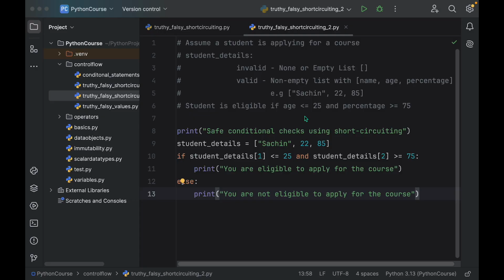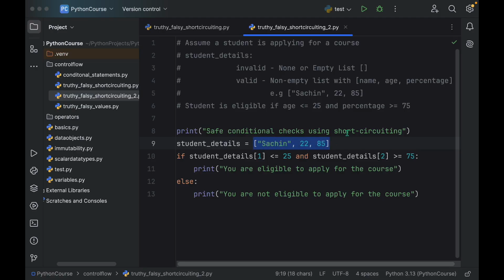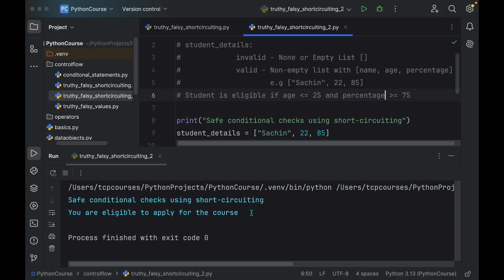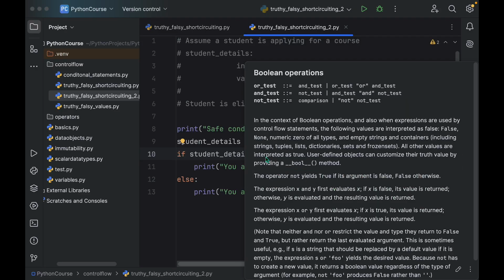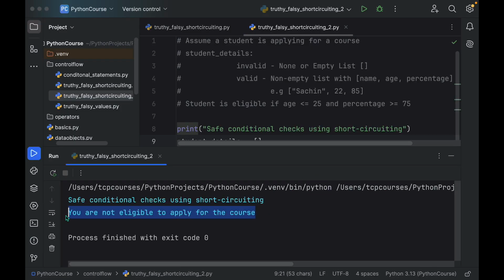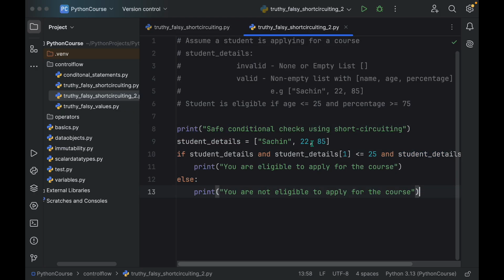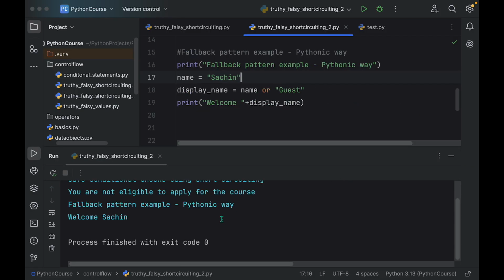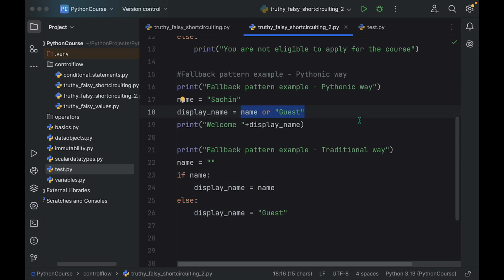25. Safe Conditional Checks and Fallback Pattern in Python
*Learn how to write safer and cleaner Python code using smart conditional checks and fallback patterns!* 🐍
In this video, you’ll discover how to handle invalid data, avoid *TypeErrors*, *IndexErrors*,, and use *short-circuit evaluation* to make your code more robust and readable. Perfect for beginners and intermediate Python learners looking to level up their coding habits.

- What safe conditional checks are and why they matter
- How to use fallback patterns for default values
- How Python’s short-circuit logic works in real examples
- Practical coding tips to prevent runtime errors
- Cleaner, more reliable ways to structure conditionals

*Master the art of writing defensive Python code and avoid hidden bugs before they appear!* 🚀